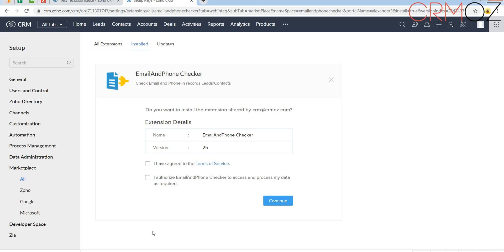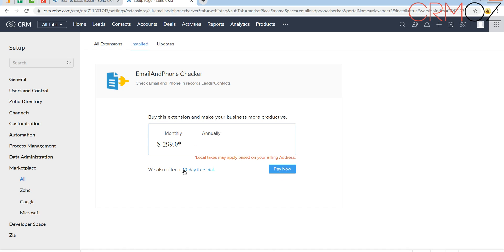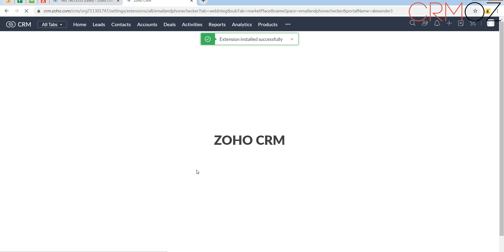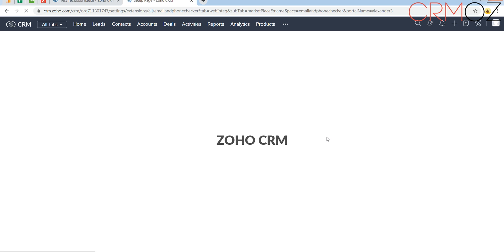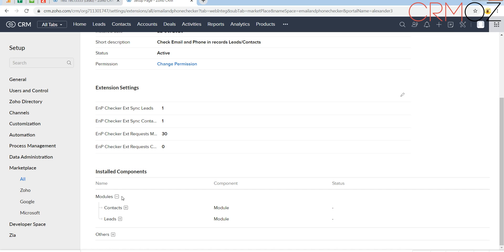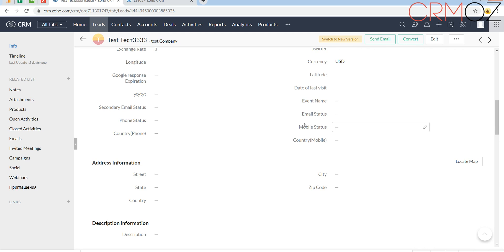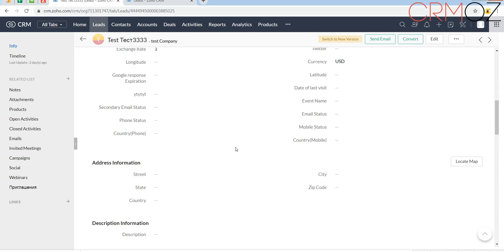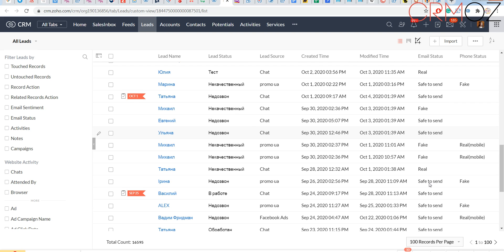Phone & Email Checker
The Phone-n-Email Checker extension automatically verifies the authenticity of phone numbers and email addresses. The extension works with the standard Zoho CRM modules: Contacts and Leads. The Phone&Email Checker extension validates leads that are new or those that have been created or modified during that day.
Key Features:
• Phone number validation for correct format
• Email validation for correct spelling
• Phone number validation for authenticity
• Email validation for the actual existence
• Updating of Leads/Contacts Phone and Mobile statuses
• Email validation for not being “one time” or temporary
• Defines and sets the Country field by phone number
• Leads/Contacts email status updating